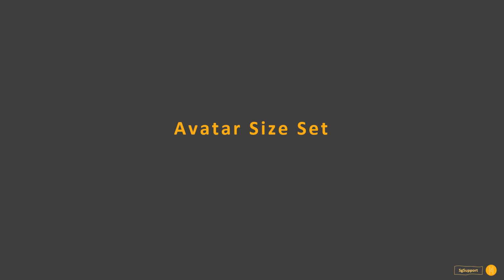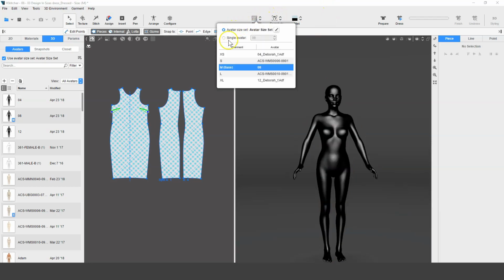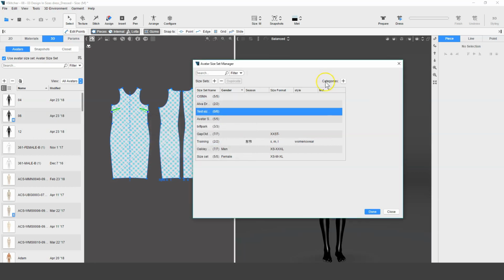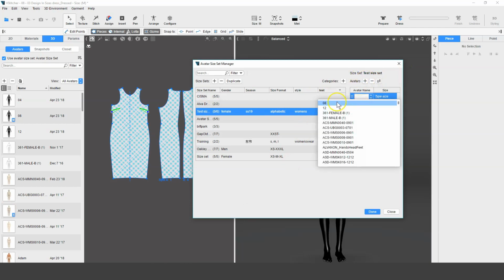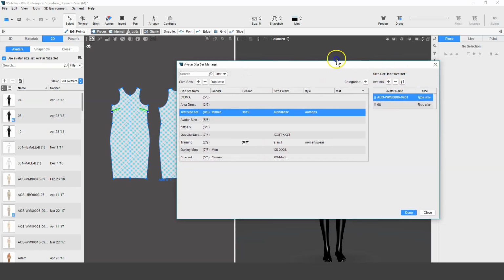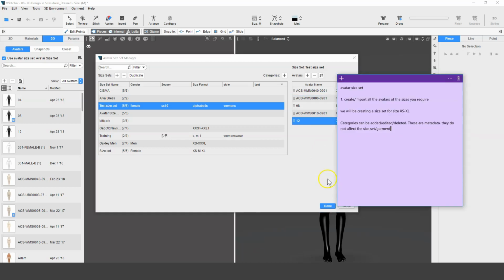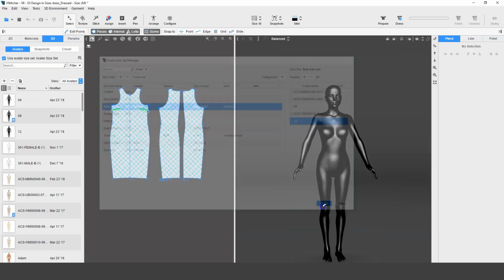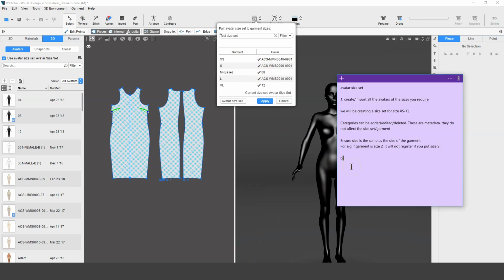Avatar or dummy size set creation in Browzwear / V-Stitcher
For 3D modeling and update fashion design you can create a size set for your desired mdeel by watching this video.